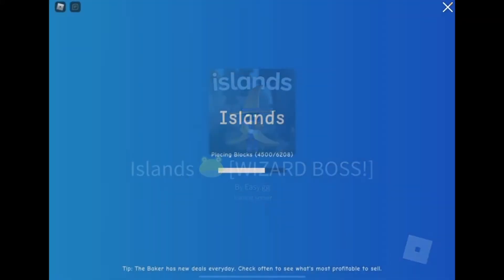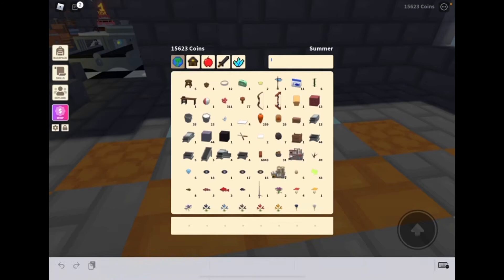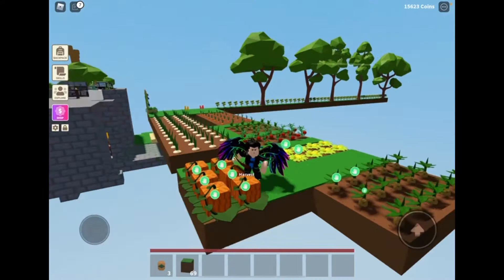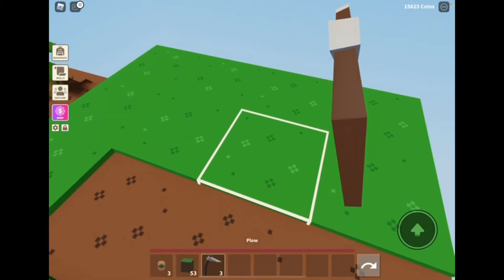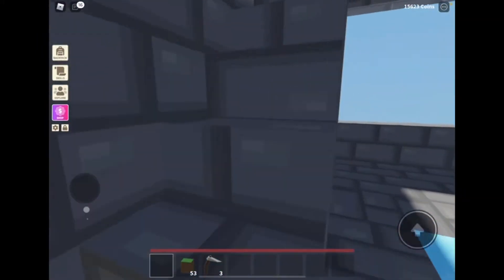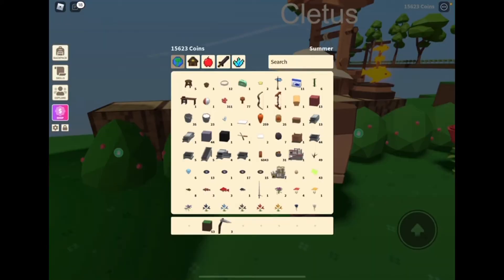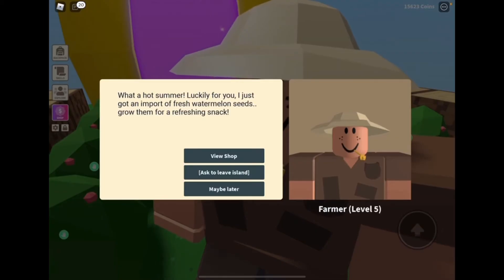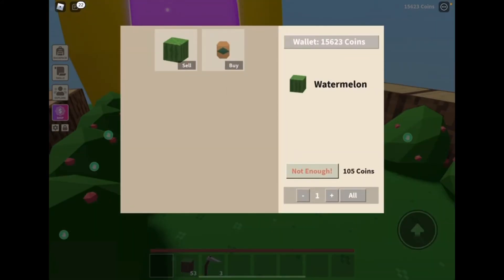How to get watermelon seeds in Roblox Islands